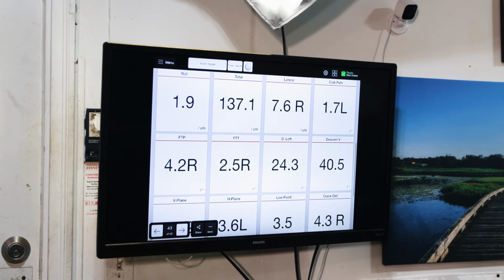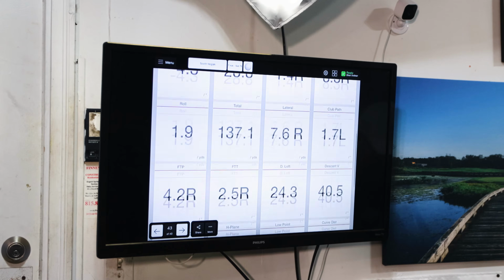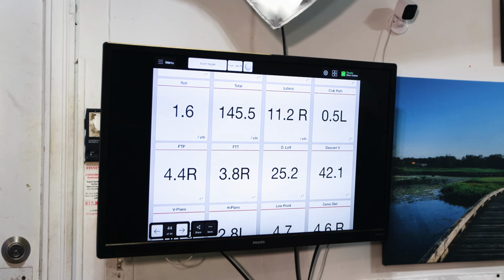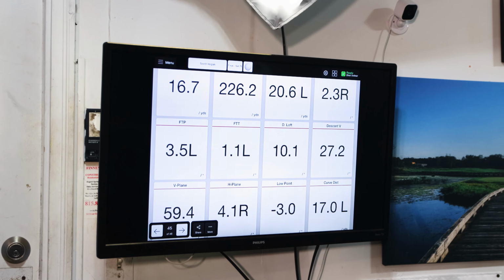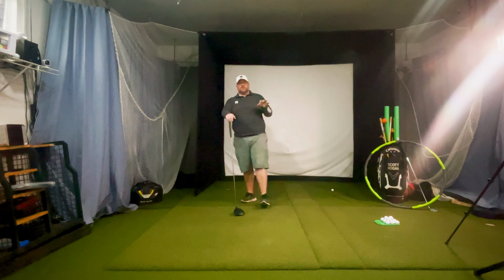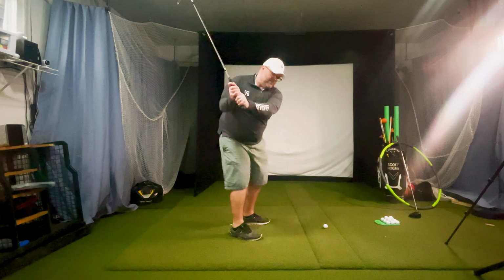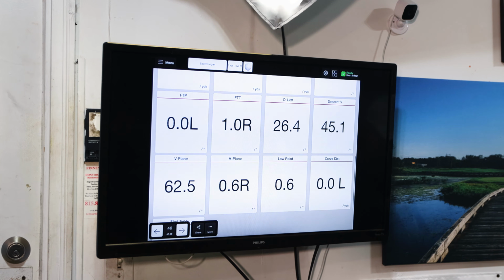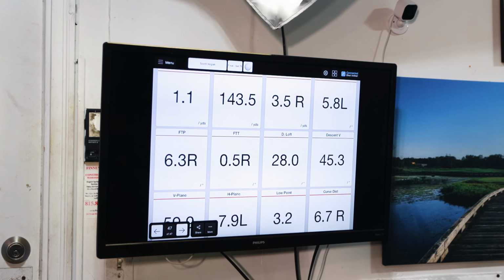Finally Stop Slicing Your Driver! Mevo+ Pro Package: Club Path and Horizontal Swing Plane